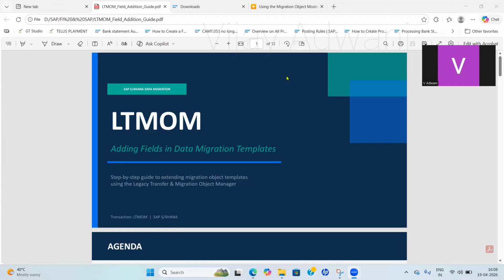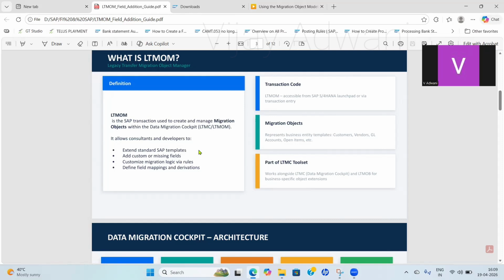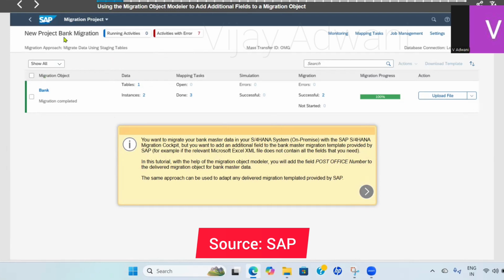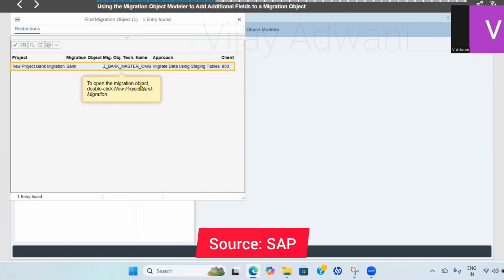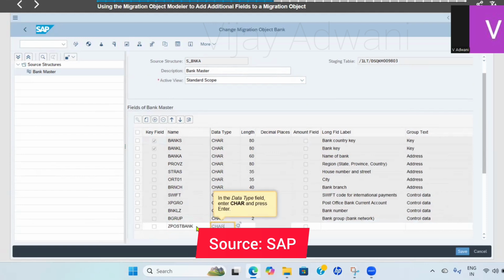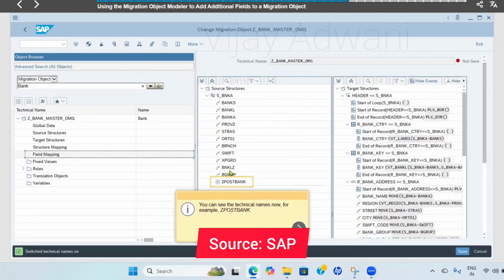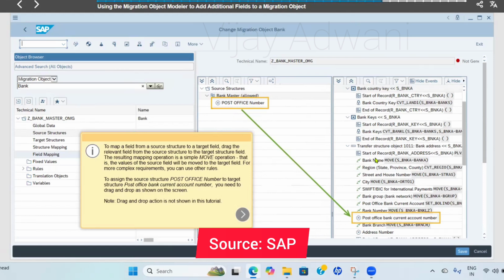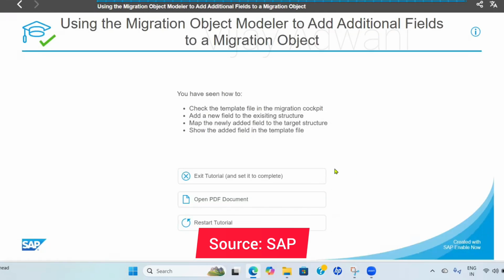Data Migration in SAP - Part 2 - Staging Tables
🚀 SAP S/4HANA Data Migration Made Easy with LTMOM | Step-by-Step Guide

Struggling to enhance standard migration objects in SAP S/4HANA Data Migration Cockpit? In this video, learn how to use LTMOM (Migration Object Modeler) to customize migration objects, add new fields, apply transformation rules, and meet complex business requirements during data migration.

This practical tutorial walks you through real-time scenarios where standard migration objects are not enough—and how LTMOM empowers you to extend them without ABAP development.

Whether you're an SAP S/4HANA Finance Consultant, Data Migration Lead, or SAP Technical Consultant, this video will help you master advanced migration techniques using the Migration Object Modeler.

What is LTMOM and where it fits in Data Migration Cockpit

When and why to use LTMOM instead of standard objects

How to enhance migration objects by adding custom fields

Creating transformation and mapping rules

Testing enhanced objects in Migration Cockpit

Real project use cases and best practices

SAP S/4HANA Data Migration, Migration Object Modeler, LTMOM tutorial, Custom migration objects, SAP data upload, SAP migration cockpit customization, SAP data transformation, SAP S/4HANA implementation, SAP data migration strategy

SAP Consultants | SAP S/4HANA Functional & Technical | Data Migration Team | SAP Trainers | SAP Learners

Standard migration objects often don’t cover all business needs. LTMOM allows you to bridge that gap—making your data migration accurate, efficient, and tailored to your client’s requirements.

Training Too: Based on the feedback received from people you can contact GBP Infinity -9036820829  for SAP FICO Training